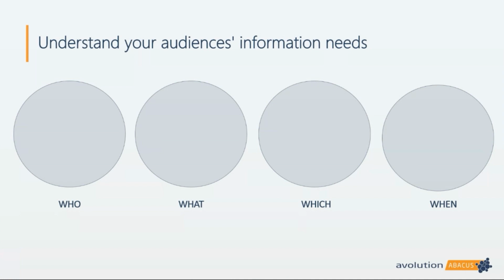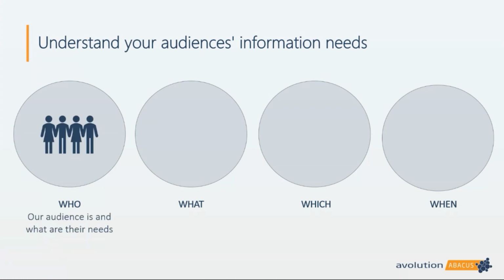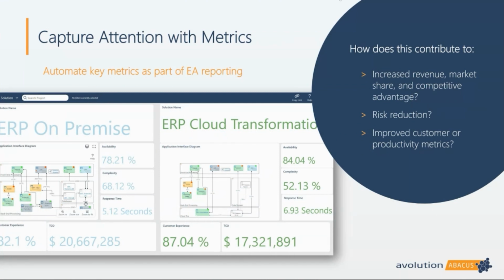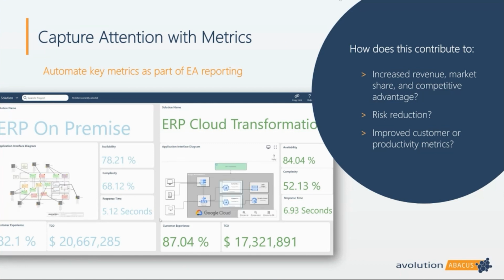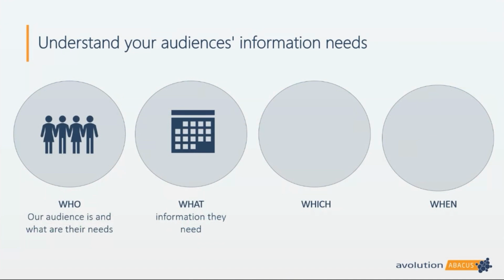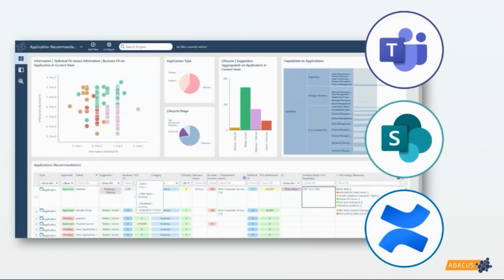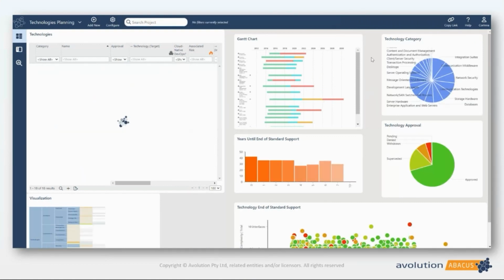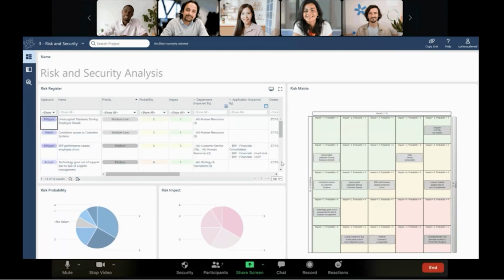Building an Enterprise Architecture Foundation - Communicate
Are you setting your Enterprise Architecture team up for success? Discover the key strategies to ensure your Enterprise Architecture content is valued and used regularly across the business. Navigate data management, diagramming and collaboration with confidence.

Seasoned consultant and ABACUS expert Corinna Ahmed answers these questions and walks you through best practices for future-proofing your Enterprise Architecture practice.

Originally presented during SwitchOn Americas.